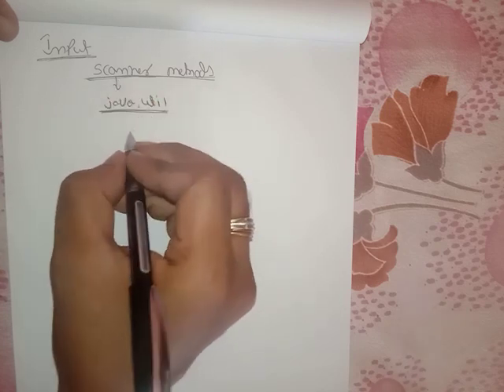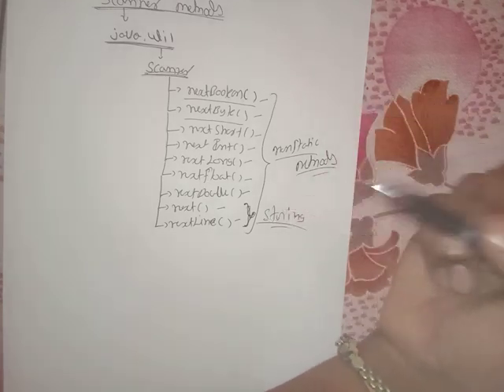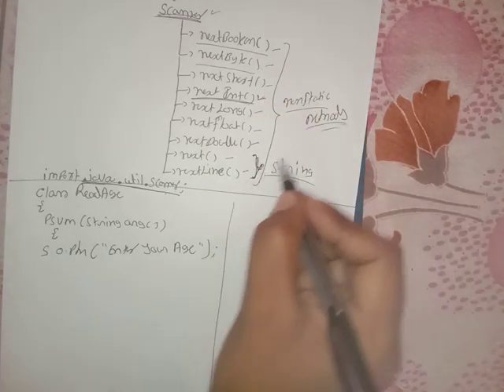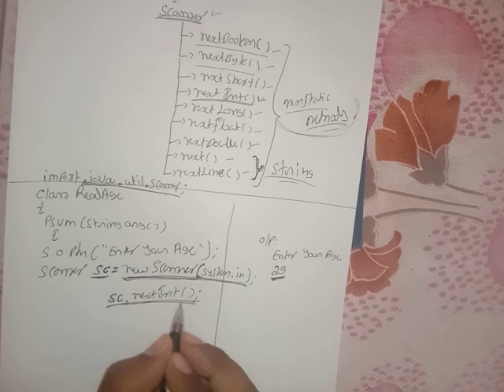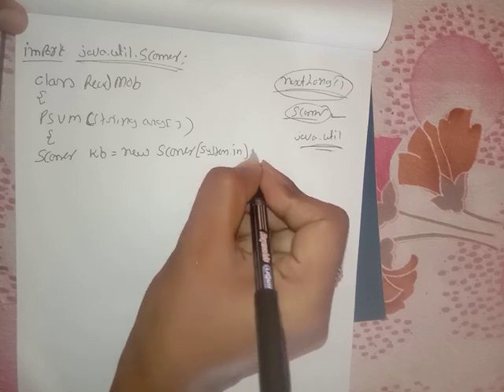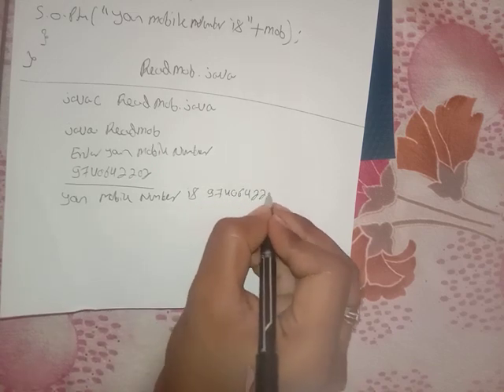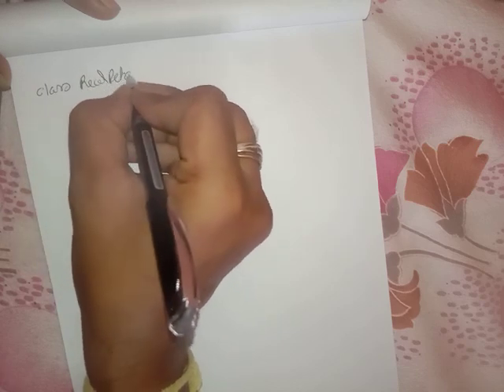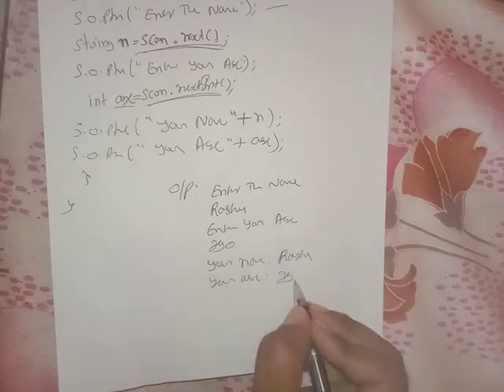Scanner class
Input statement in java